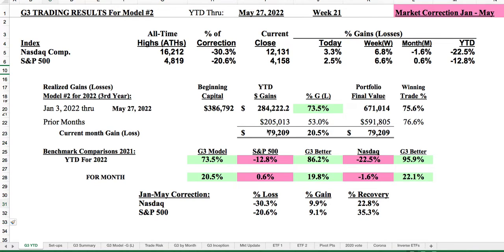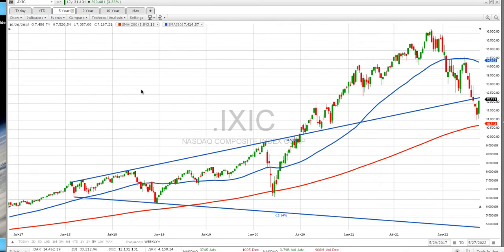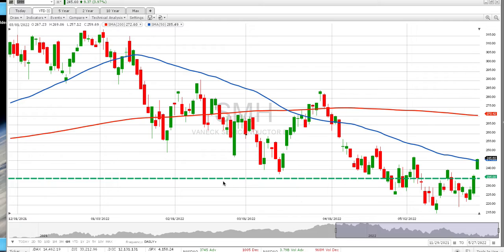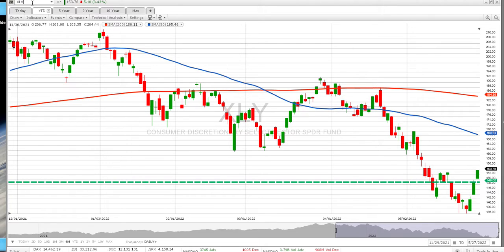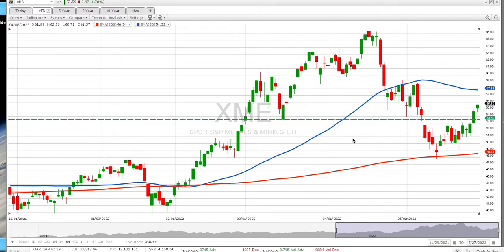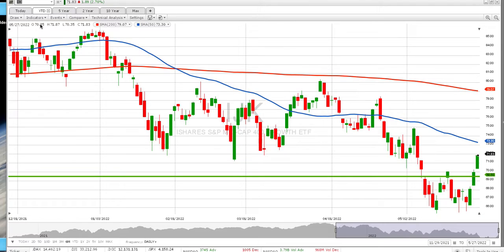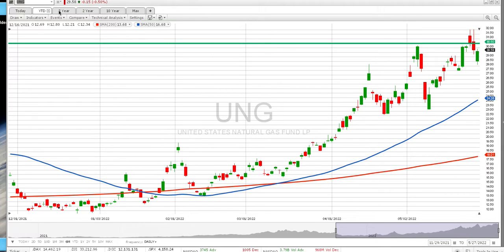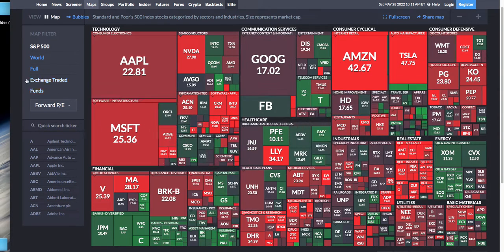G3 Investors' gained 20.5% MTD, and 73.5% YTD thru May 27, 2022